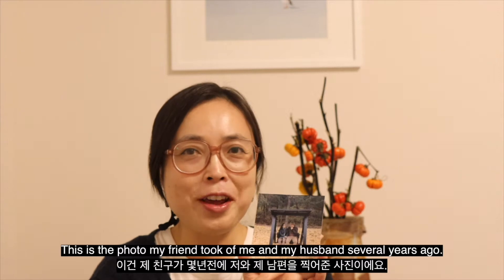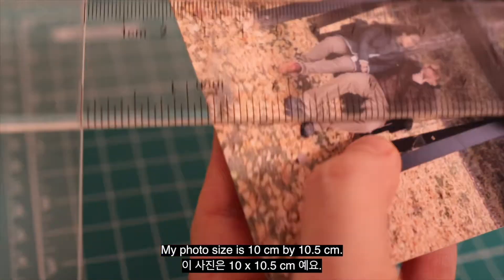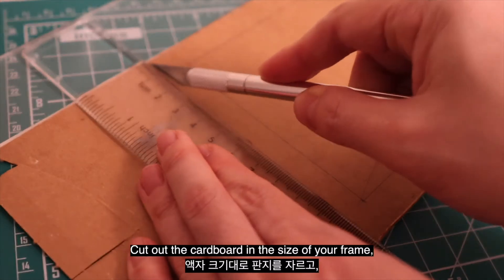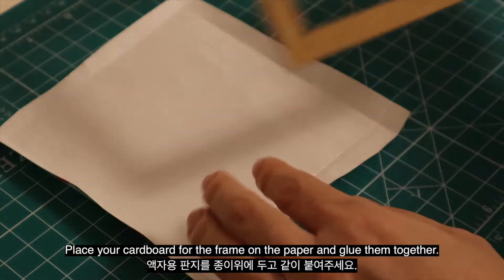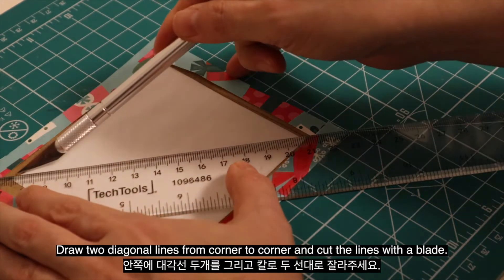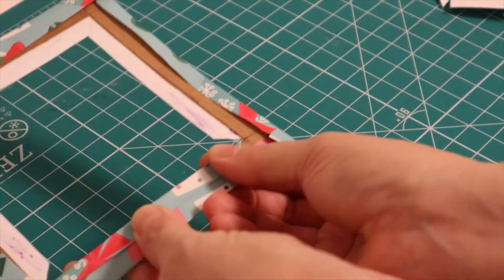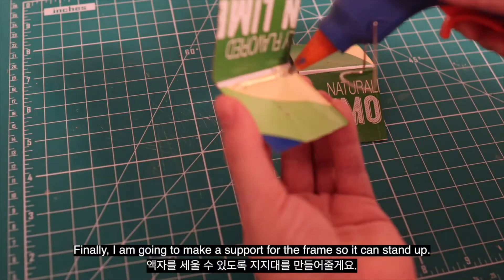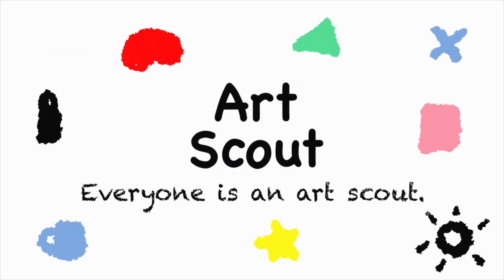Making DIY frames for any size of picture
Hello Art Scouts!
This video is a guide on how to make DIY frames with cardboard for odd-sized pictures. If you learn how to make frames this way, you don't need to buy frames for your photos and pictures anymore. Hope you enjoy this video.